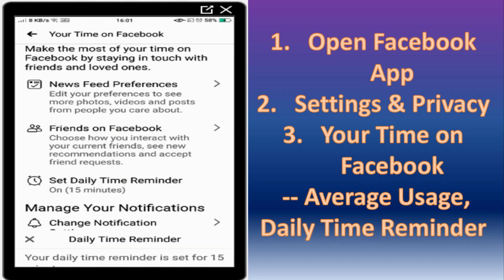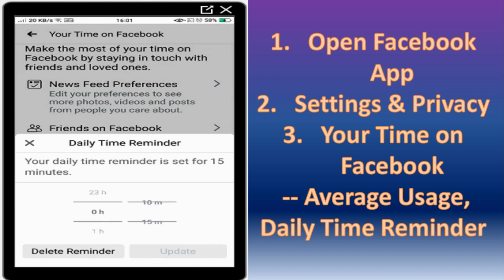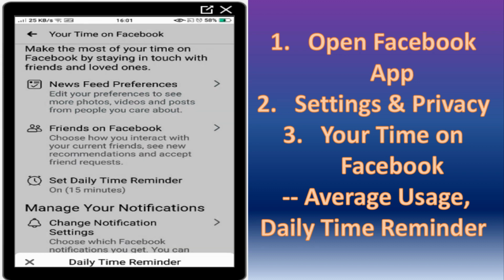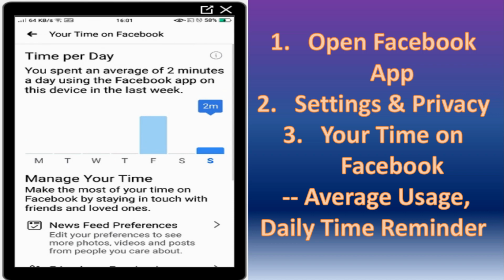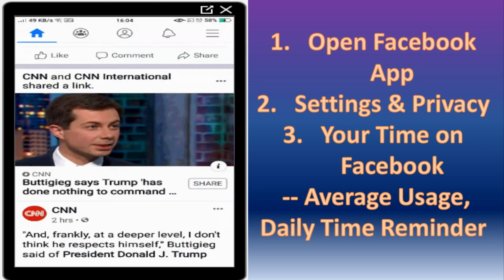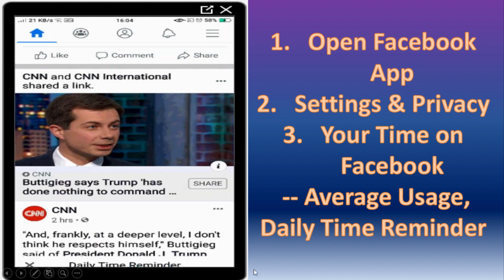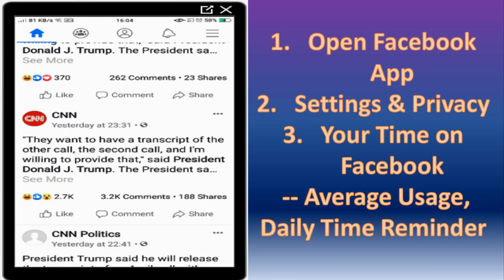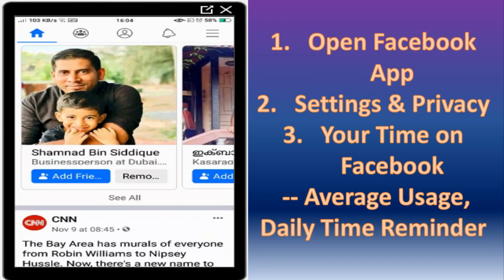How to Check the Time Spent on Facebook? , How to Set Daily Reminder on Facebook? -Facebook Tutorial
In this video, I am showing how we can check the time spent on facebook - this is specifically for mobile app and no desktop version is available so far.

To view your Facebook usage, open the mobile app and select the More tab (three-lined icon) --- Settings & Privacy --- Your Time on Facebook.

A chart with daily usage graphs will appear, showing how much time you've spent actively using the Facebook app on that specific device during the past week. Right now, it doesn't appear to break down how much time you spend using the service across devices. Tap on a bar to view the total usage for that given day.

You can set a self-imposed time limit on this page under the Set Daily Reminder. Once you've reached the allotted time, the Facebook app will let you know.

I am also showing how we can Set Daily Reminder on Facebook in this video.